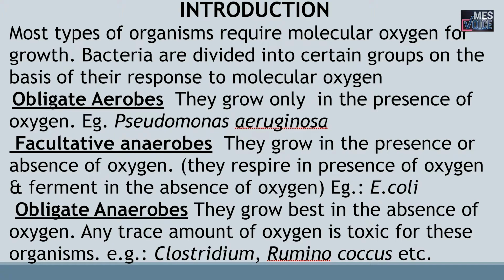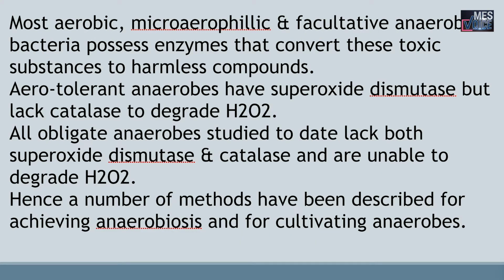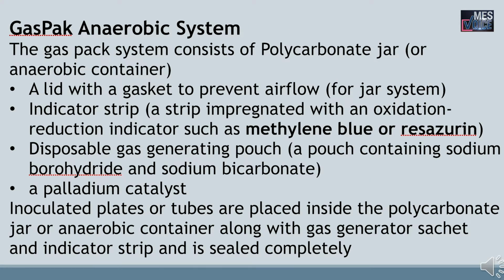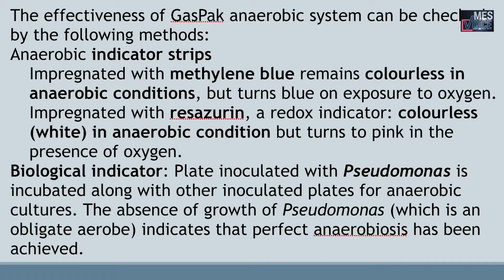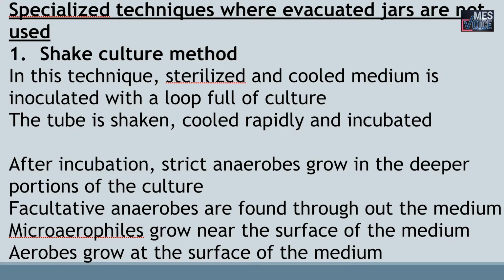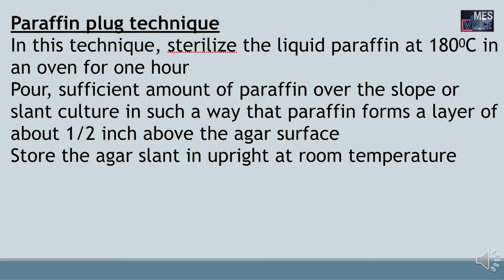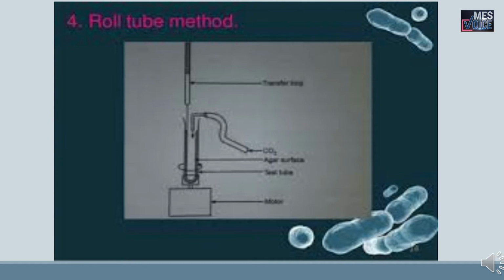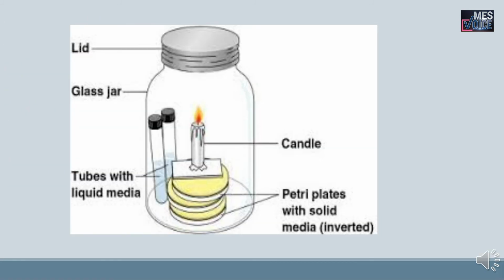Dept. of Biosciences│Anaerobic Culture Methods│E Learning Tutorials│MES Marampally